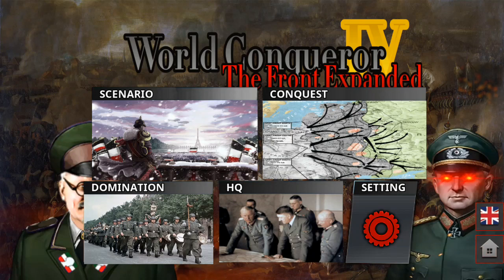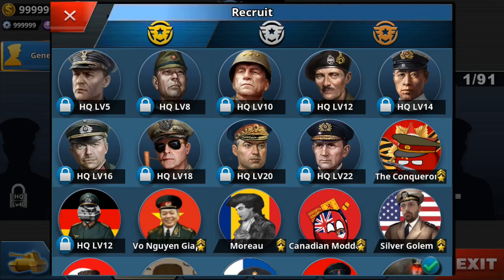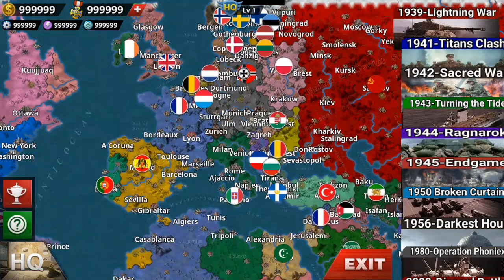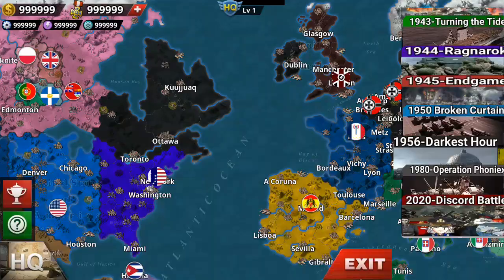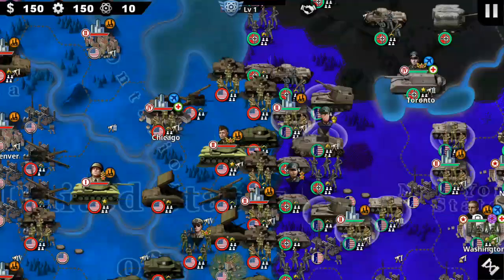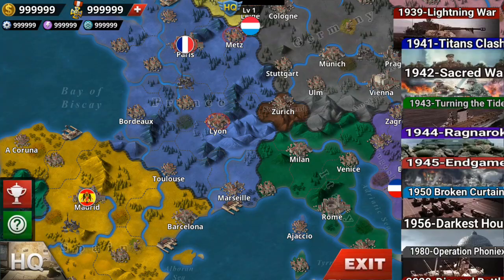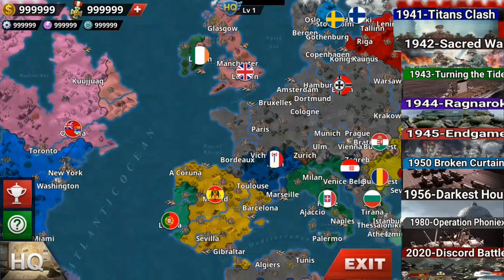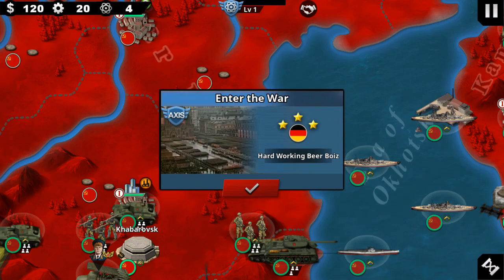Mod Review World Conqueror 4: The Front Expanded Mod [WC4]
Info:
I am MikeyAFK and I make World Conqueror videos and more. I look at World Conqueror 4 mods and world conqueror 3 mods. Also other side projects will be uploaded on the channel, like game plays and more.

MikeyAFK

MikeyAFK